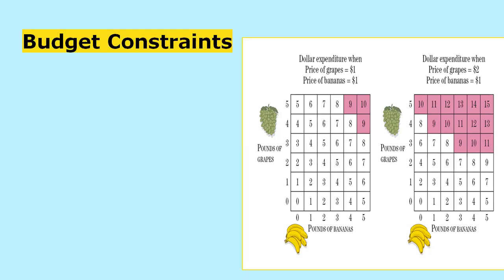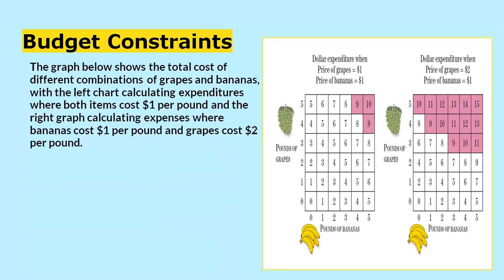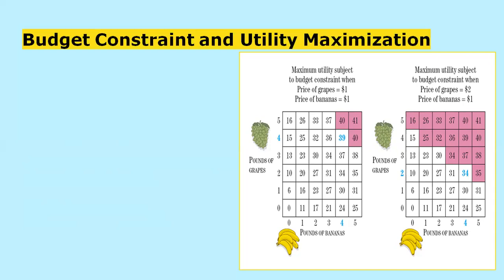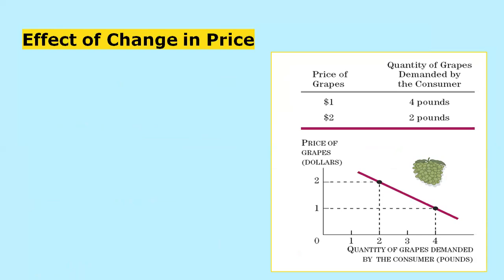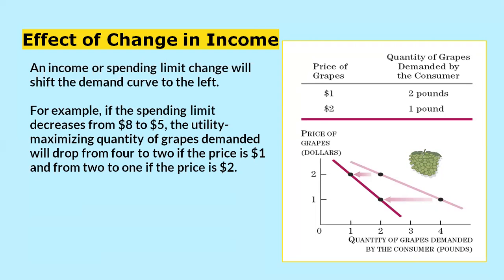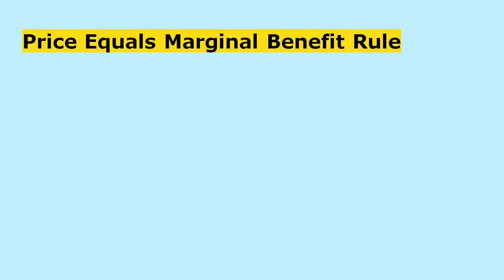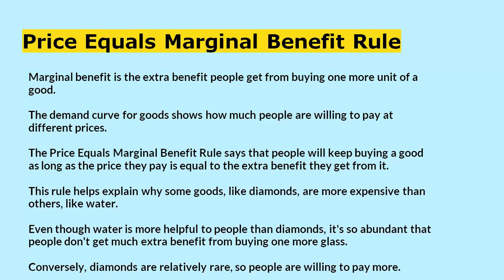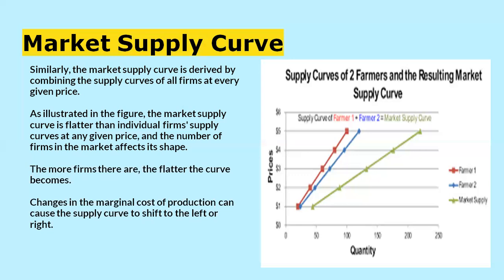Theory of Consumer Behavior I Managerial Economics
* budget constraints
* budget constraint and utility maximization
* effect of change in price
* income and substitution effect
* price equals marginal benefit rule
* market demand curve
* market supply curve